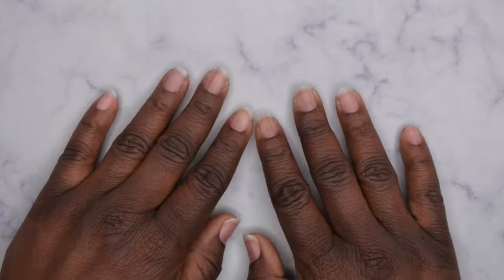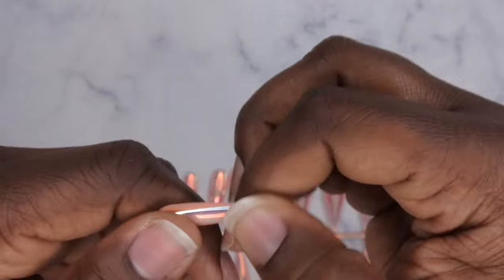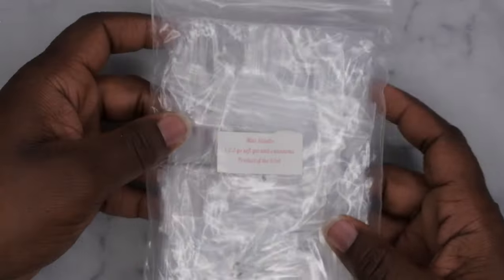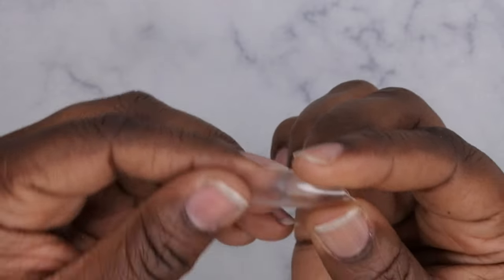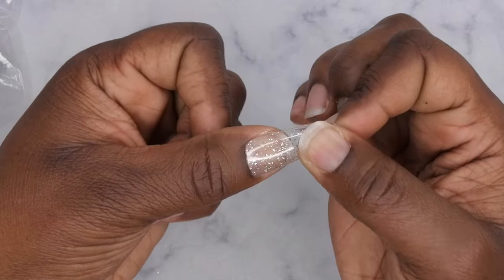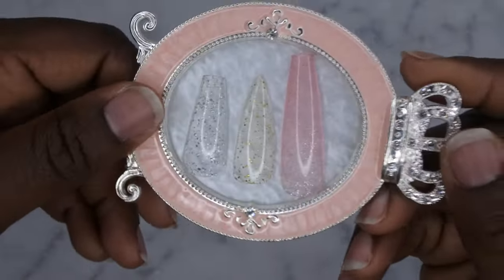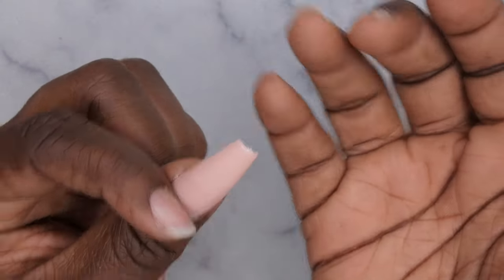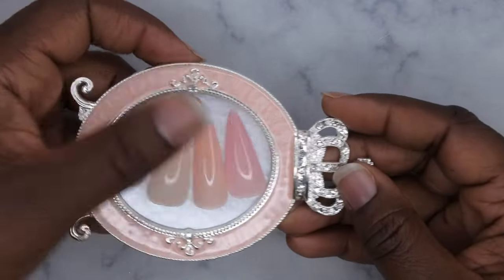Enail Couture 123 Go Nails | ENail Couture Scoops | ENail Couture 123 Go Gel Nail Extensions Review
Hello Happy People, Today I'll be taking a closer look at and reviewing the ENail Couture 123Go nails I received in my @ENailCouture  mystery scoops. This was an amazing deal!